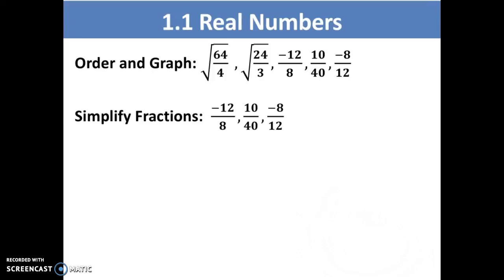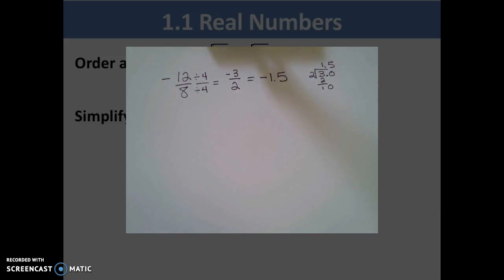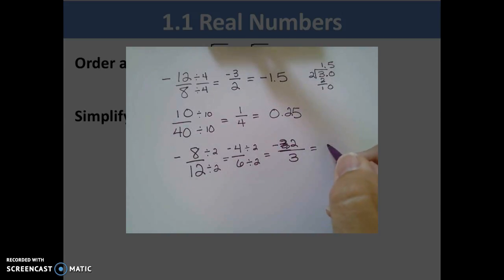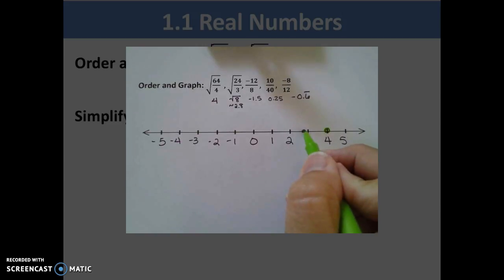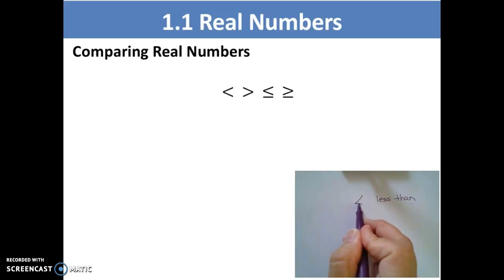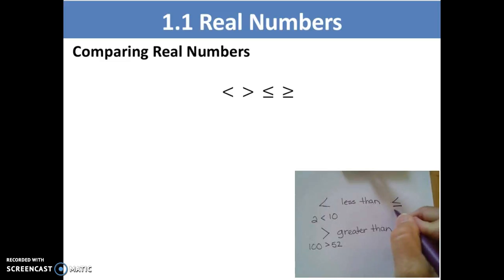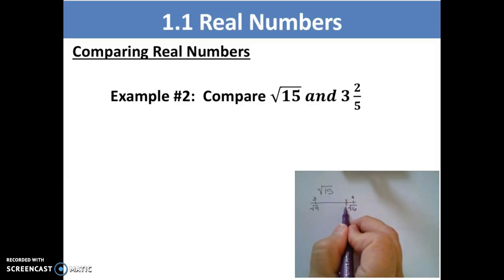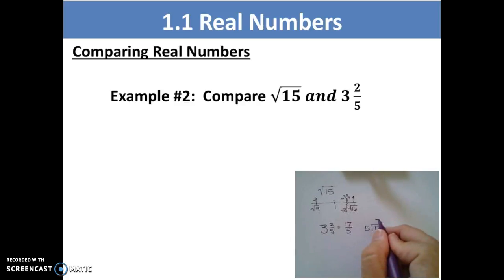Lesson 1.1B Real Numbers -- Comparing real numbers and placing them on a number line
Comparing real numbers and placing them on a number line